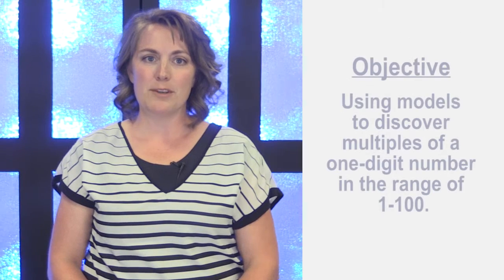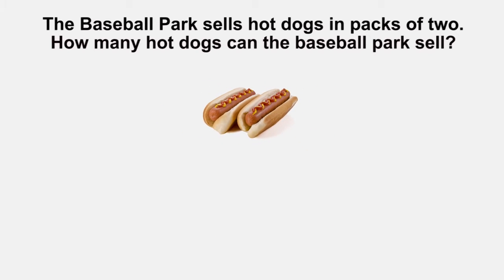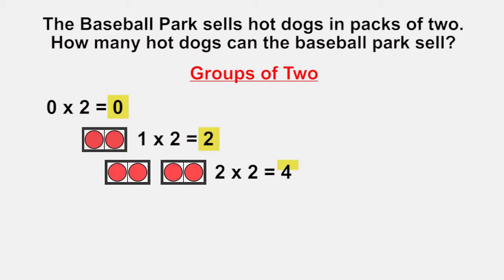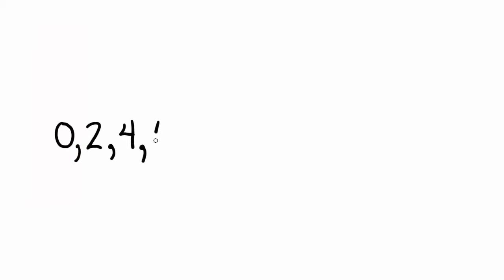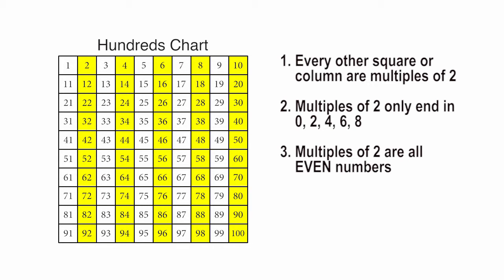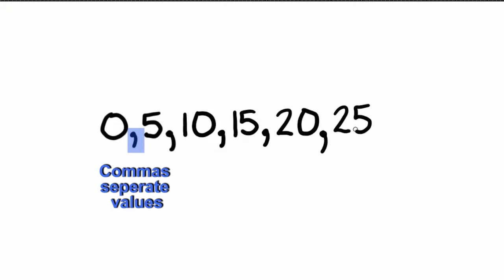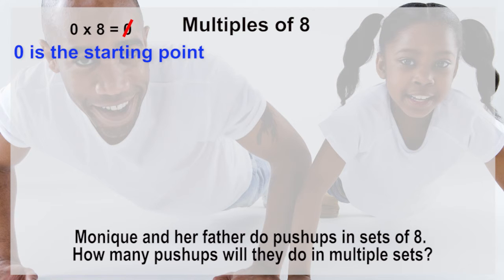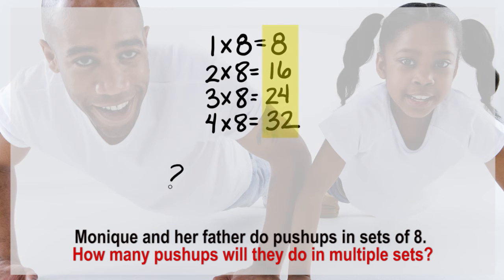5.04 - Multiples of Single Digits Part 1